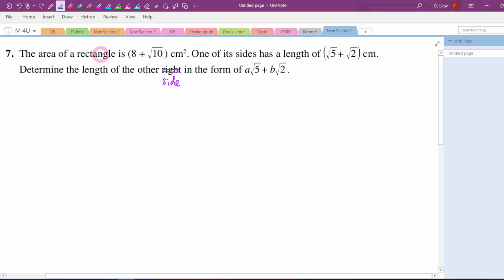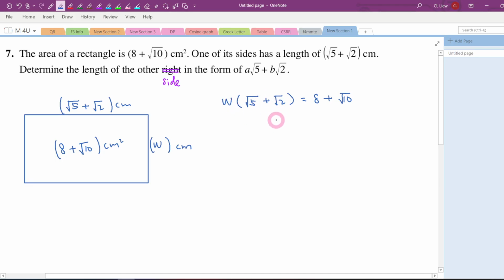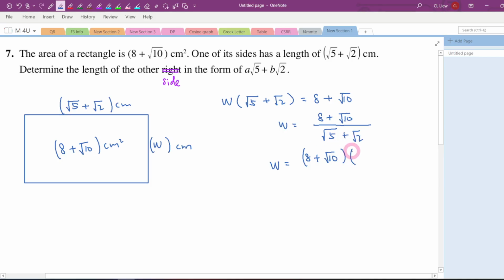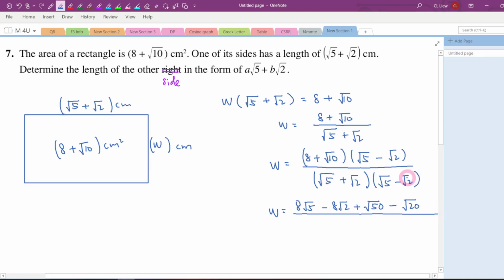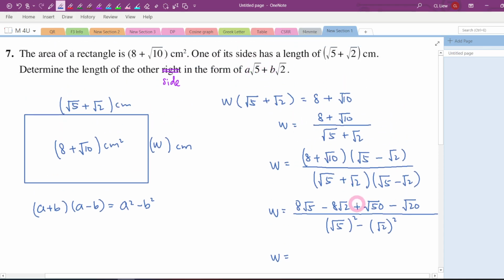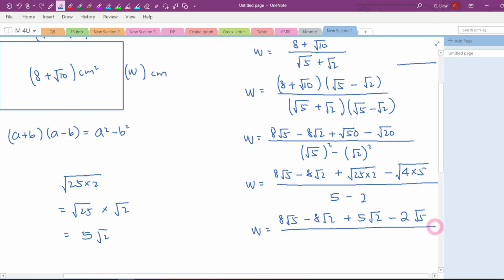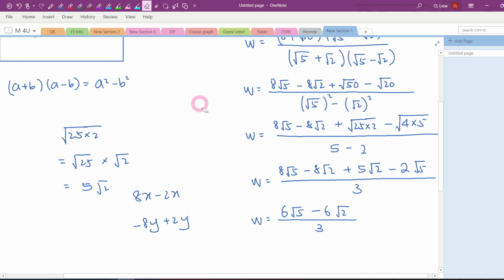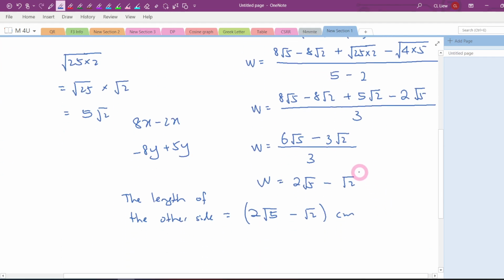KSSM F4 AM Textbook, Intensive Practice 4.2, Q7 (Pg 108).mp4